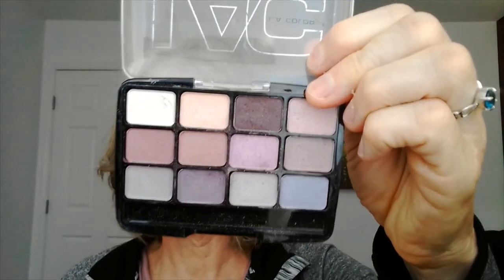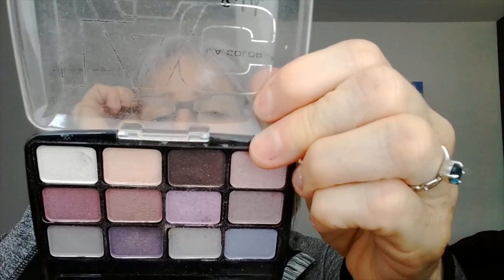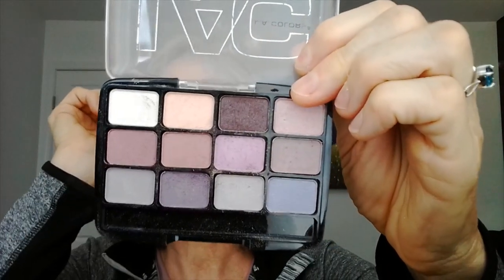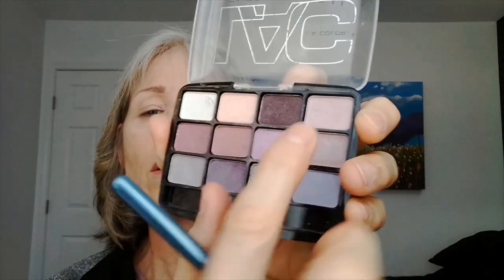Drugstore Try On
Hello,

If you have tried this product, let me know what you thought about it in the comment section. So far I think its great!

( All links are curtesy links they are all non - commissioned and are safe to click on)

Makeup shown:

Joah brow me down pencil in cool blonde

Stila brow pen in medium

Physicians Formula powder in translucent

LA Colors shadow palette in Chic

CoverGirl blush in soft mink

L'Oreal Air mascara in black brown

elf liner brush

BS Mall brushes

Stay Well,
Tanja